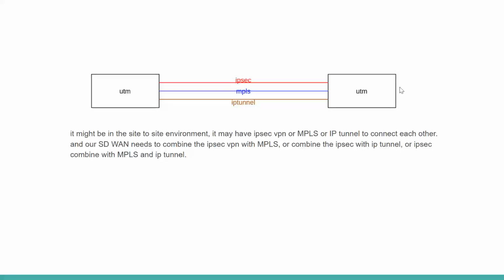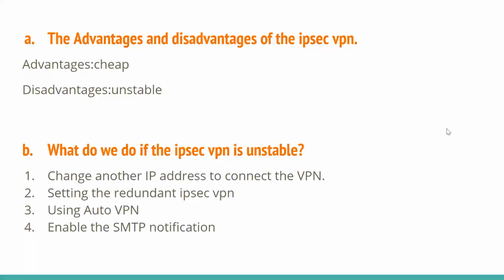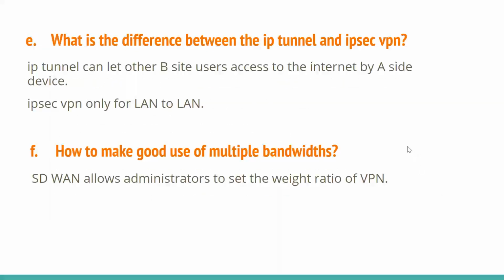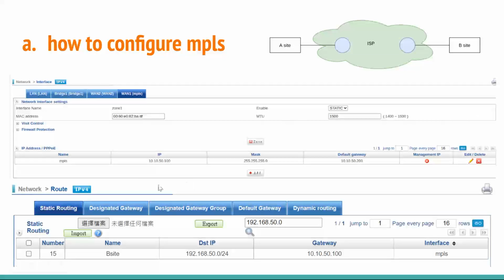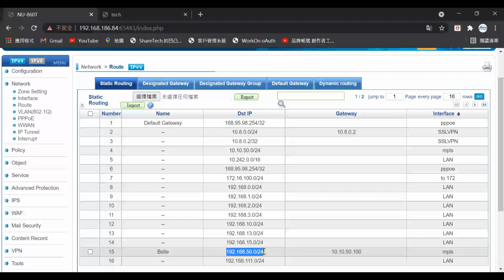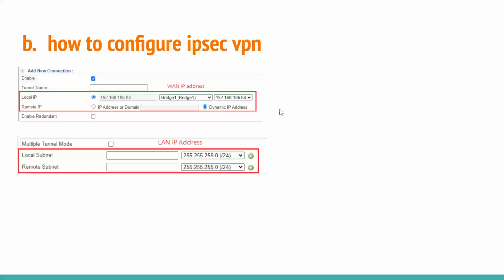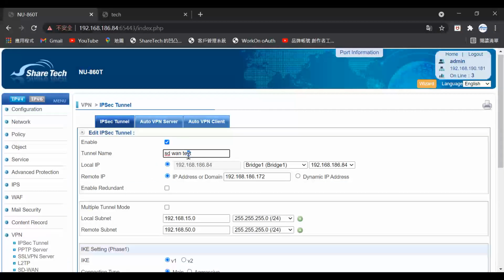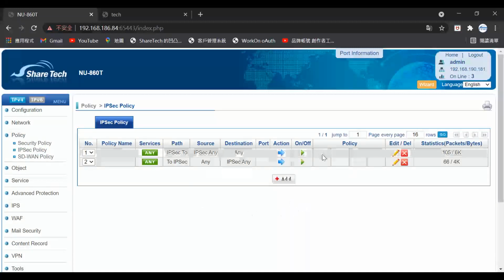ShareTech UTM Tutorial_1_The introduction of SD WAN and various types of VPN.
0:00 The introduction of SD WAN and various types of VPN.
00:14 The introduction of SD WAN.
01:40 Questions about VPNs
06:43 How do you create MPLS ? (Introduction)
07:78 How do you create MPLS ? (Operation)
11:10 How do you create IPSec VPN ? (Introduction)
13:16 How do you create IPSec VPN ? (Operation)